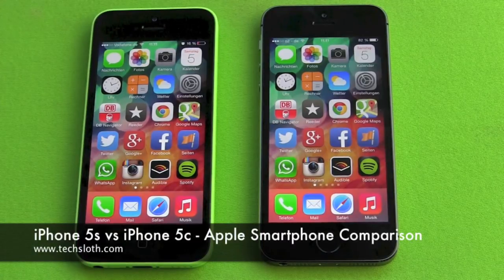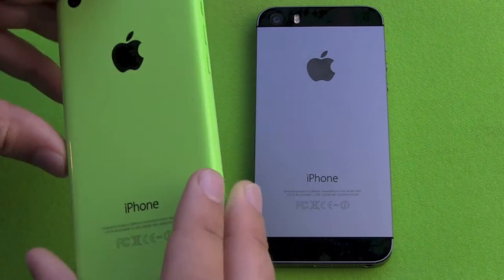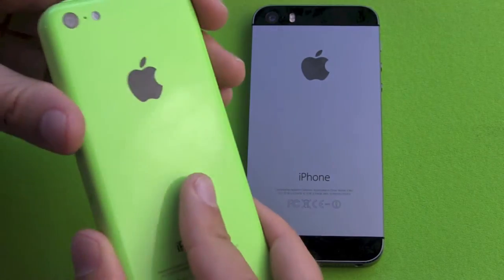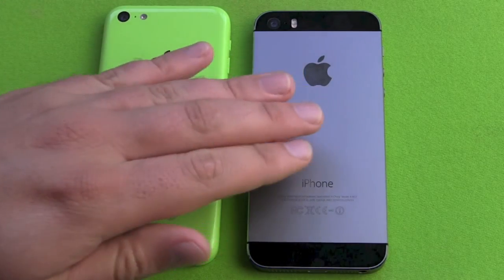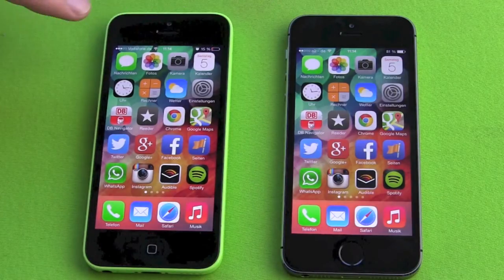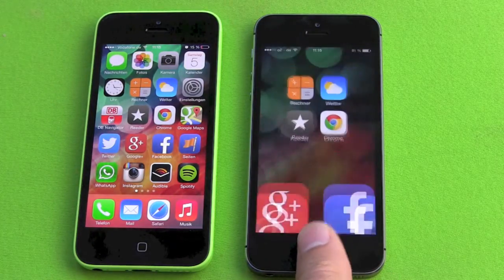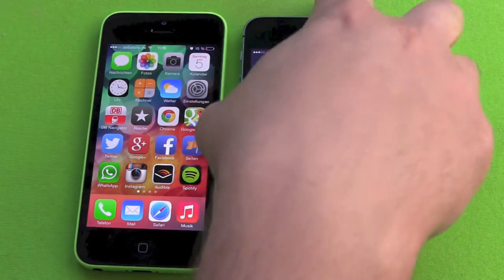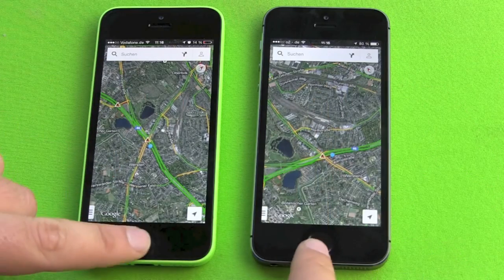iPhone 5s vs iPhone 5c - Apple Smartphone Comparison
Let's get ready to rumble, finally a comparison between the Apple iPhone 5s and it's little colorful brother the iPhone 5c. Old iPhone 5 hardware in a plastic housing vs Apple new state of the art flag ship. Where are the differences? And is the Upgrade worth your money?